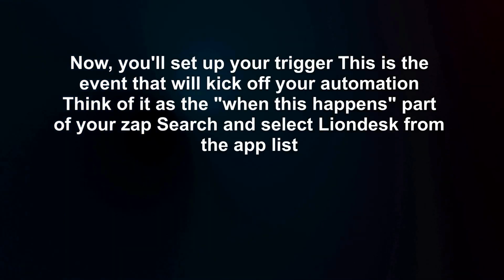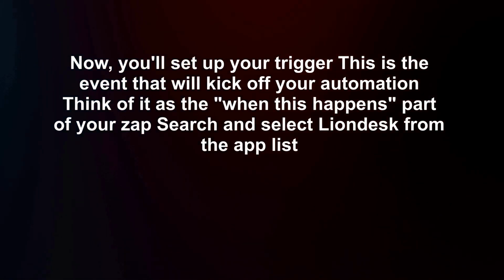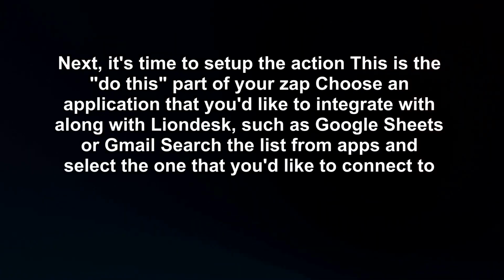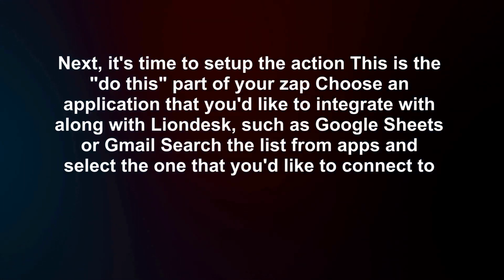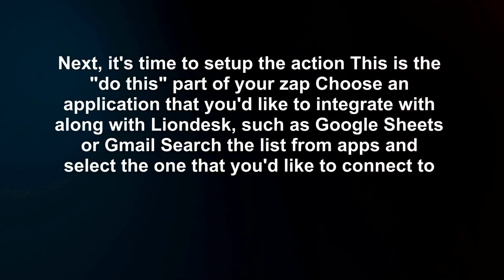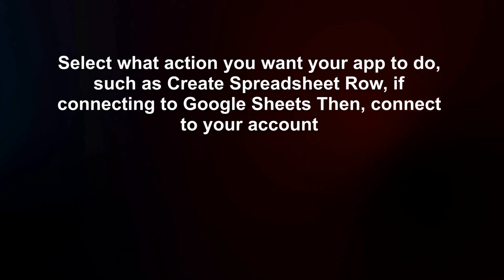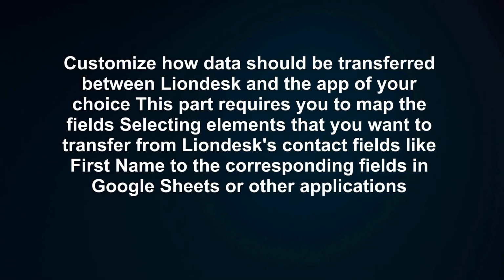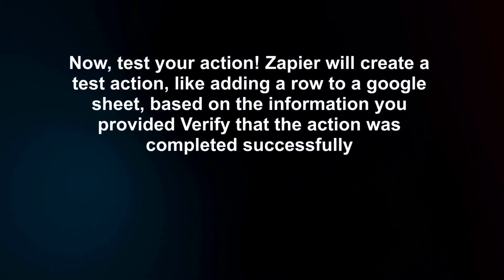How to Setup a Zap to Liondesk - GUIDE!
How to Setup a Zap to Liondesk explains how to create Zapier integrations with Liondesk, automating tasks and connecting Liondesk to other applications, streamlining workflows and improving efficiency by automatically triggering actions based on events in different apps.

00:00 Intro
00:06 Setting Up the Trigger
00:14 Connecting Liondesk to Zapier
00:25 Testing the Trigger
00:31 Setting Up the Action
00:39 Mapping Fields
00:48 Testing the Action
00:54 Turning on Your Zap